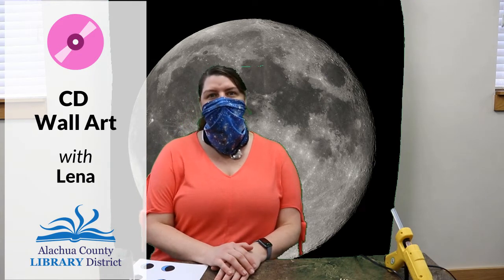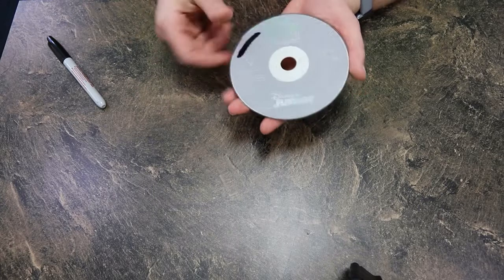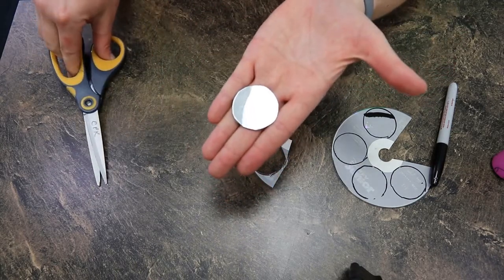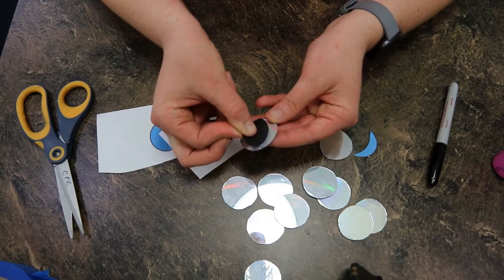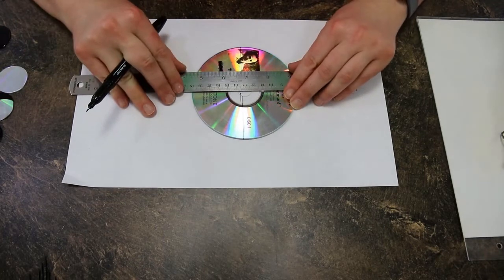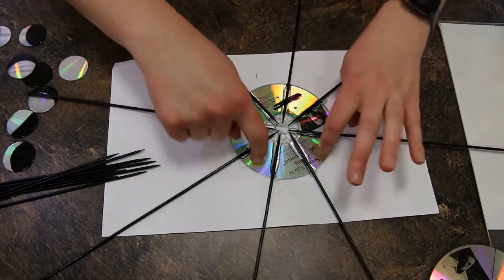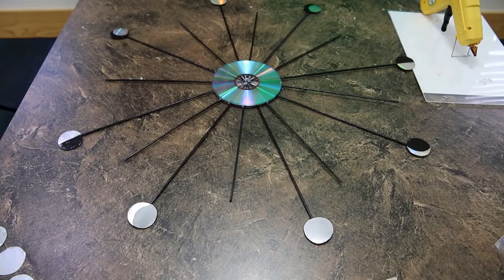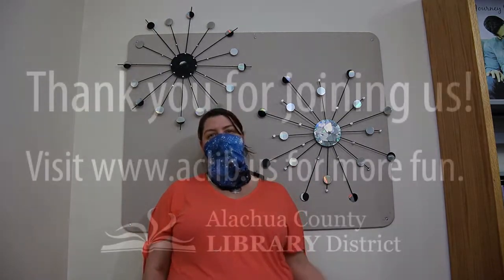CD Wall Art with Lena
Upcycle your old CDs into vibrant wall decorations. For this project, we will be discovering the phases of the moon. However, you can create any design you choose.